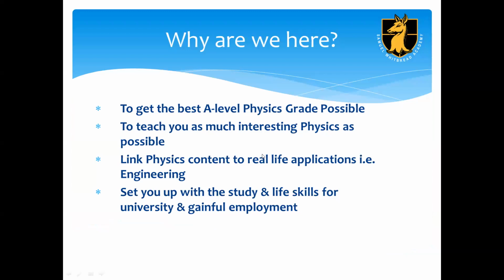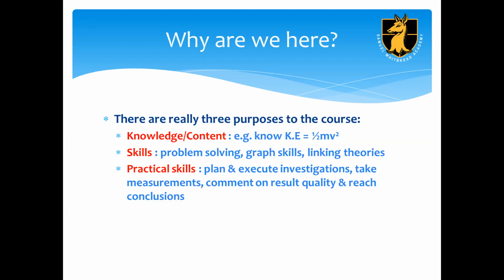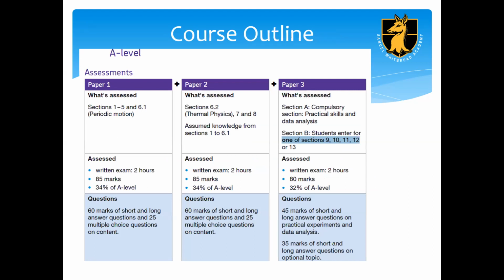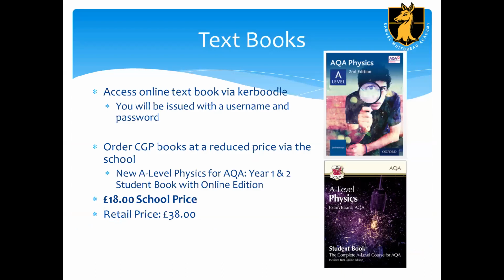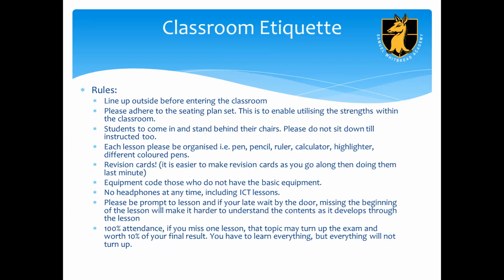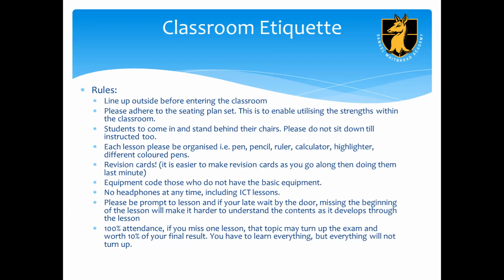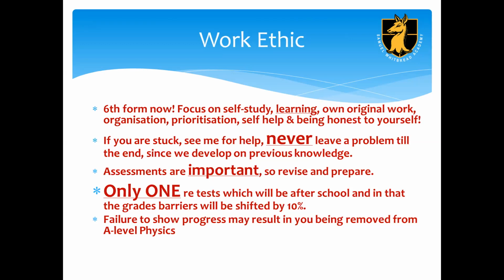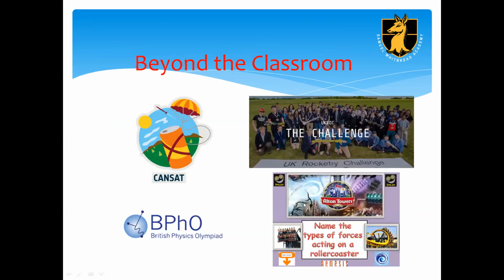Physics A Level Sixth Form induction session